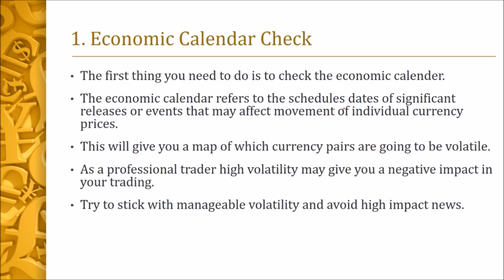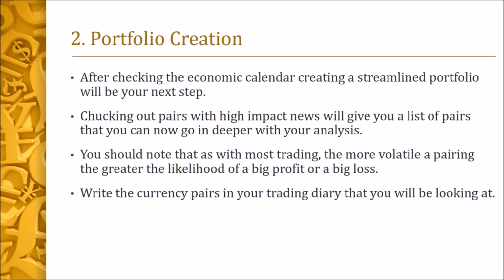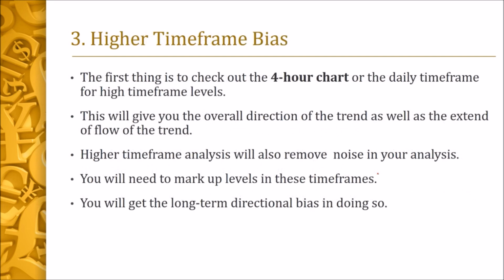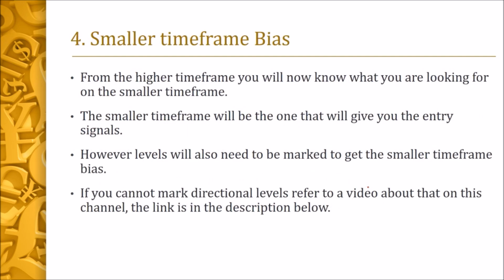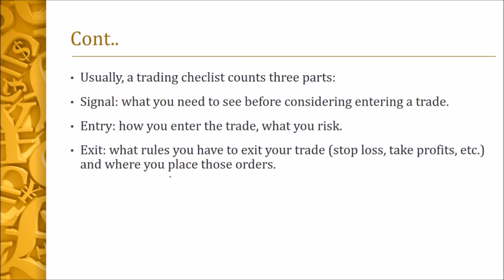5 Key Factors when analyzing the Forex Market | Complete Guide to Trading Checklist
In this video we will talk about all the steps you need to follow when analyzing the Forex market. We will talk from checking the economic calendar to selecting the best currency pair.

Continue with the Series
2 Forex Trading Best Setups that will make you money forever | Market Maker Method Part 3